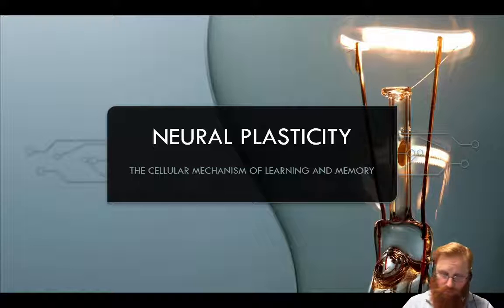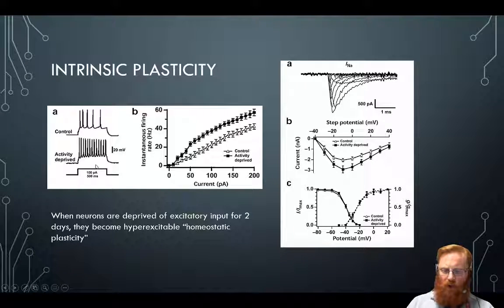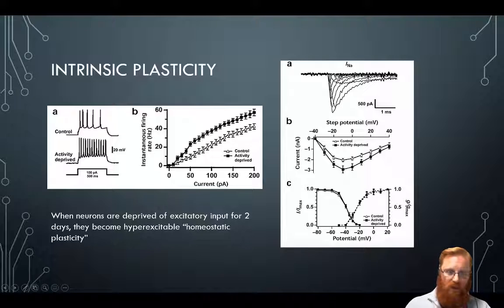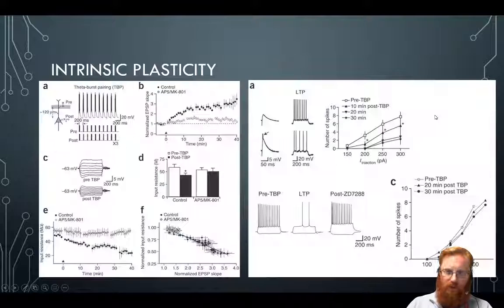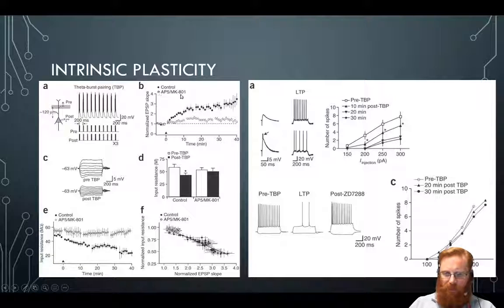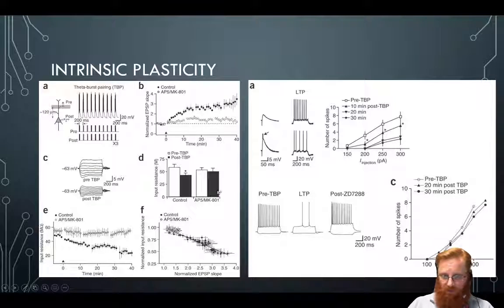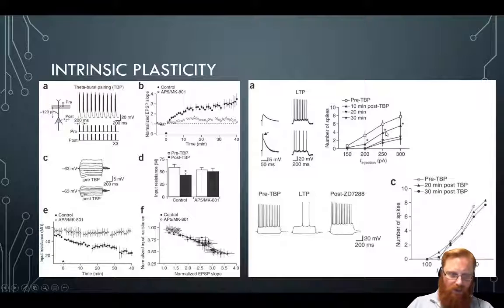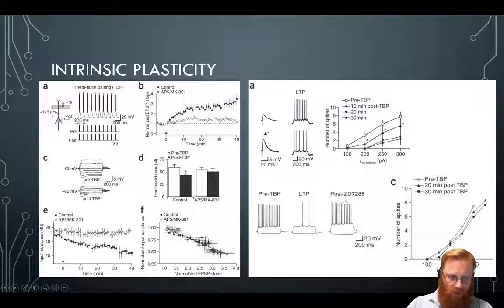Neural Plasticity 7 - Intrinsic Plasticity